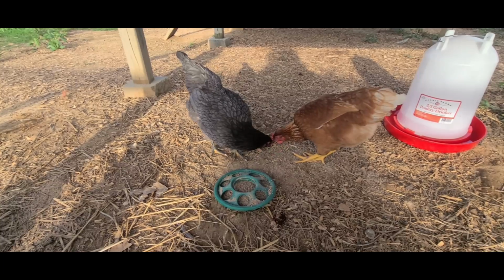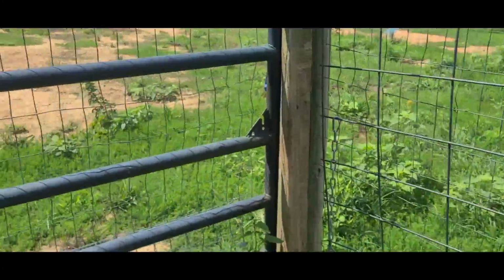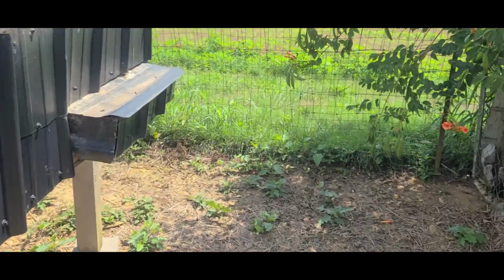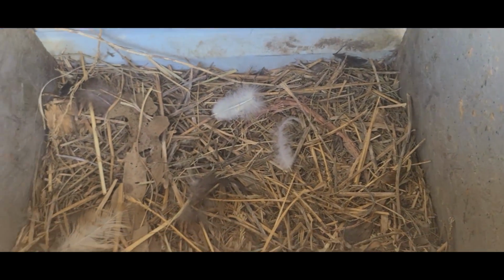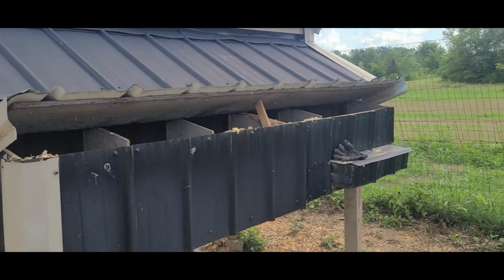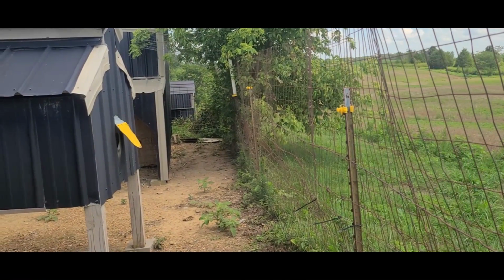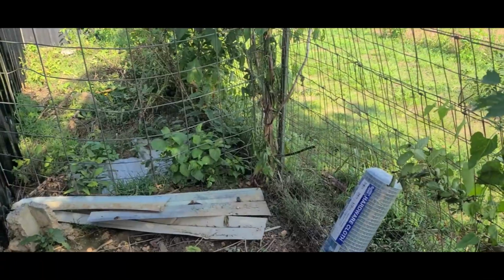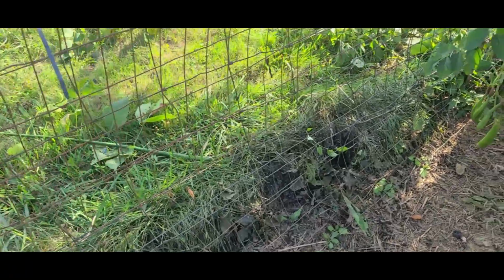Day off work????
Nothing like taking a day off work to get more work done!!!  I got some fencing done, shopping done, new bedding and even did some work on the chicken coops. Progress is not always easy work.